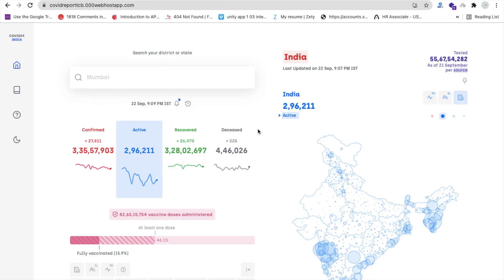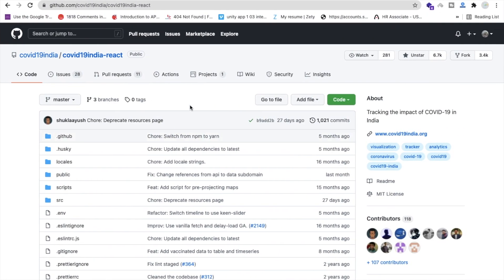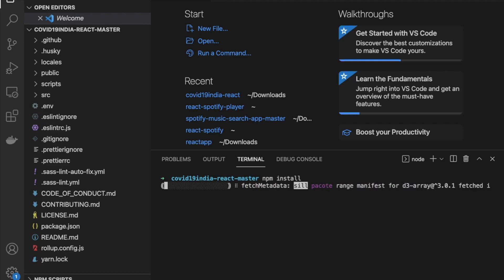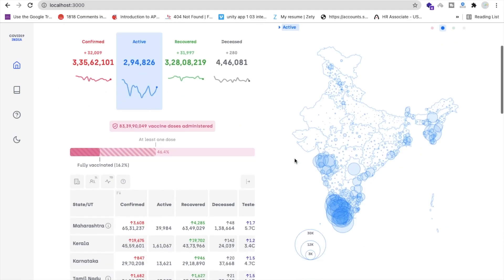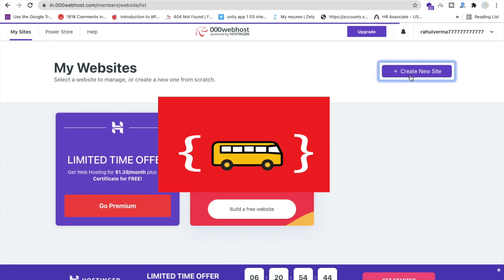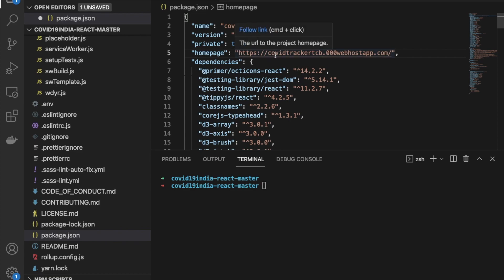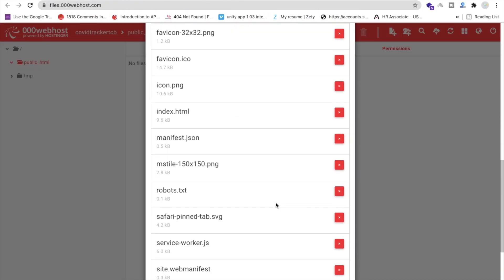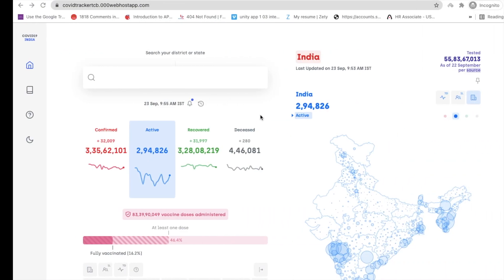Create Your First Project with React JS | Build a covid-19 tracker with react js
Hello, everyone in this video, we are going to create a covid tracker website using React JS, we will use free code to build this website. Using this website you can track the Indian covid situation in all states. In this video will learn how to create a build for our project and we will deploy our project on a free server.
Project Demo-: 00:08
Download Github Code-: 01:10
Open Code in VS Code-: 1:25
Download NPM-: 1:50
Create Free Hosting-: 3:50
Create a Project Build -: 5:15
Upload Build to server-: 5:42